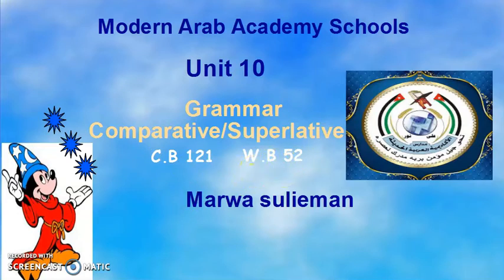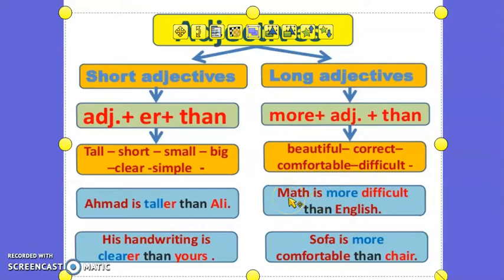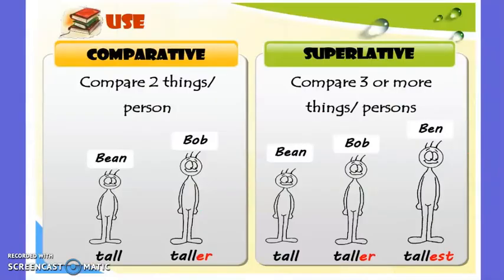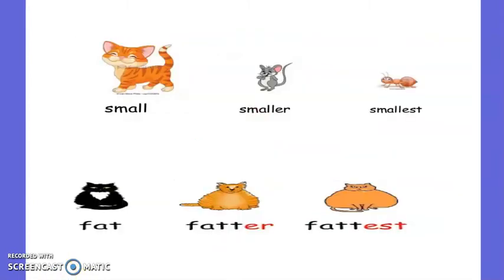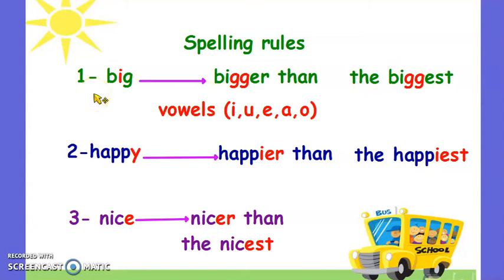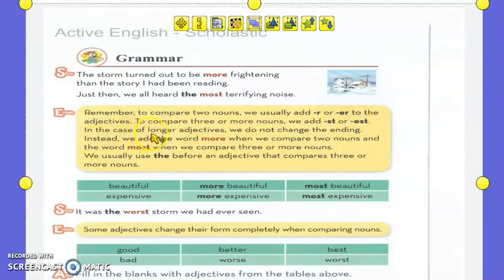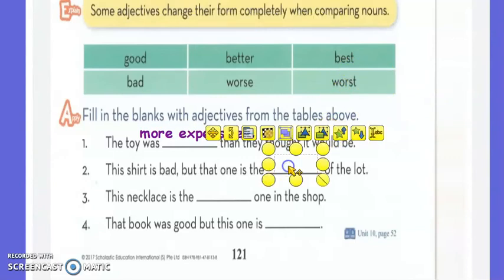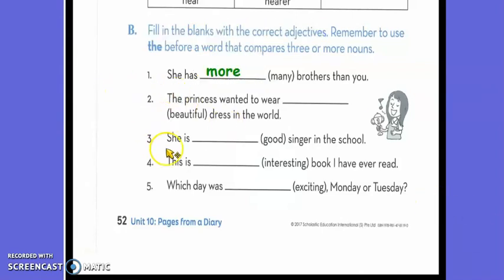comparative and superlative